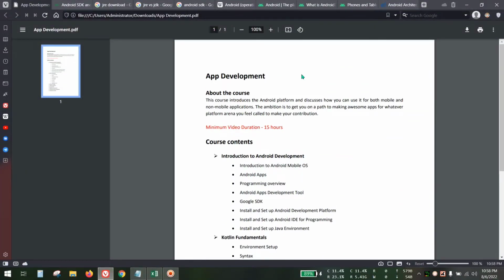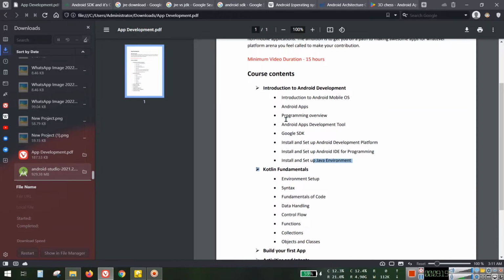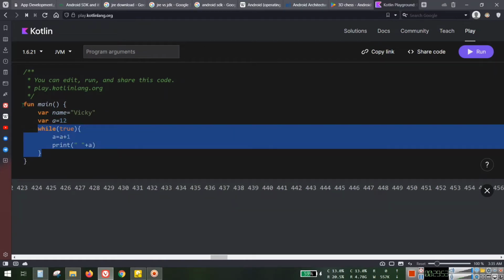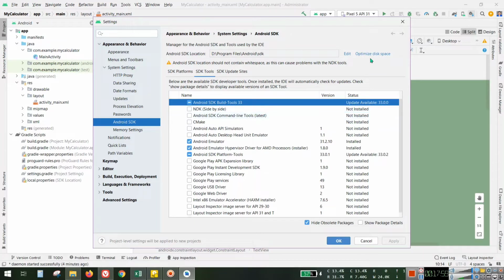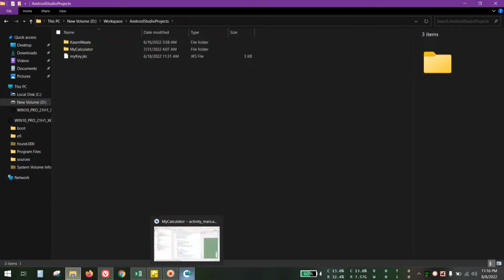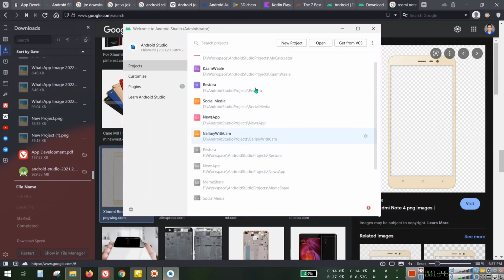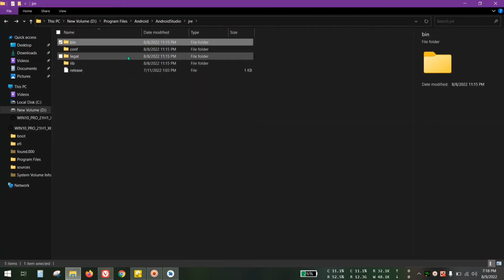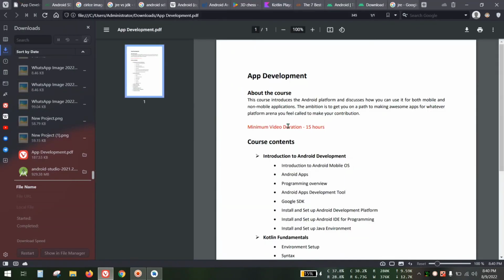Introduction to Android | Programming Basics| Installing Android Studio | Android SDK| Dependencies